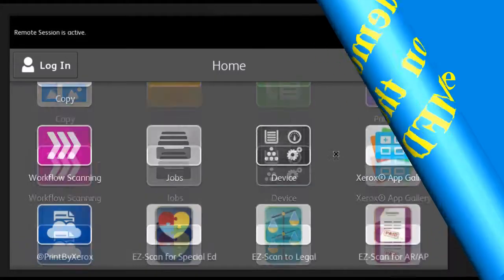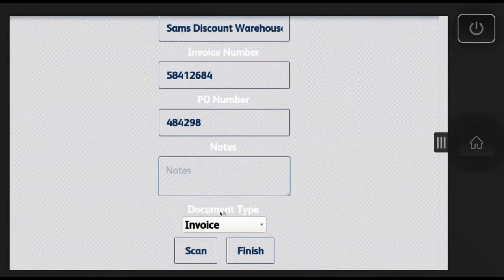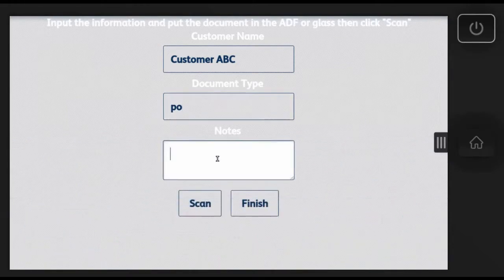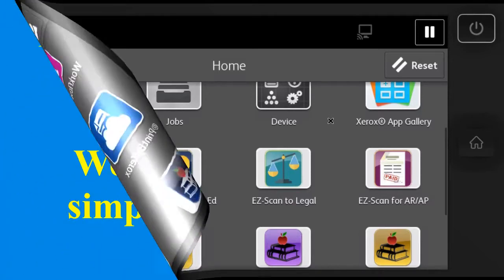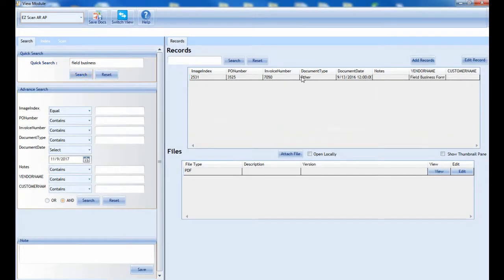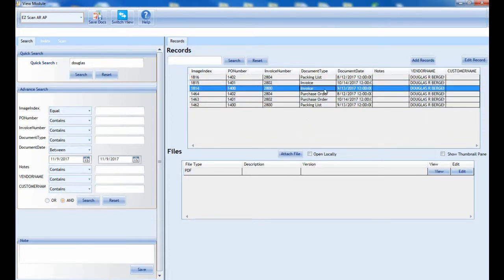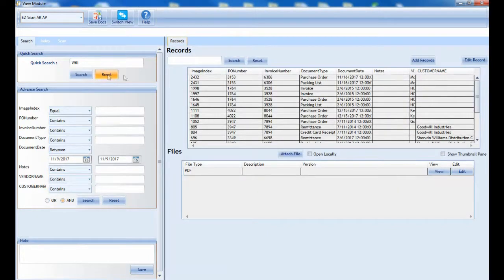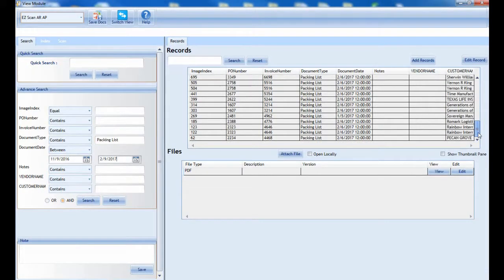AR AP COMPLETE demo 11 9 17